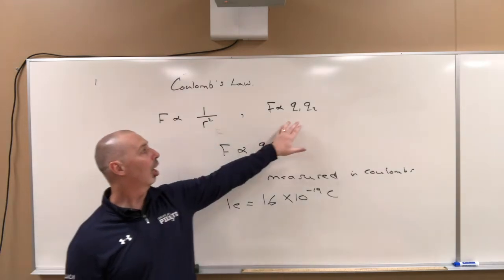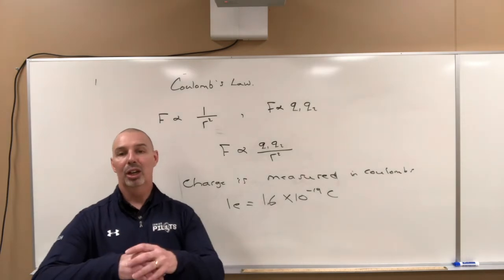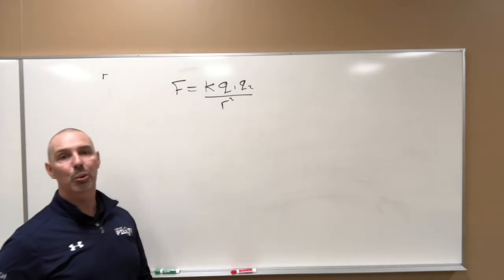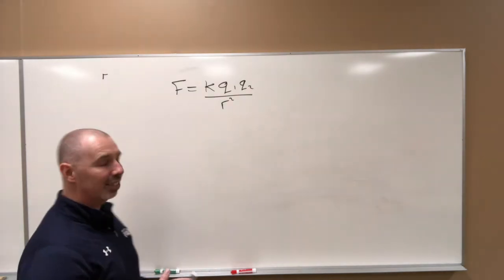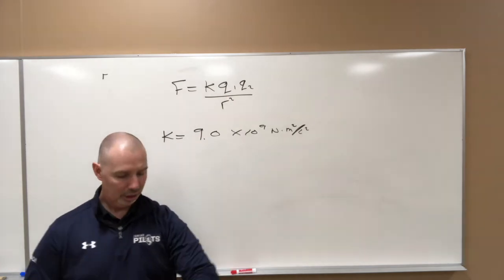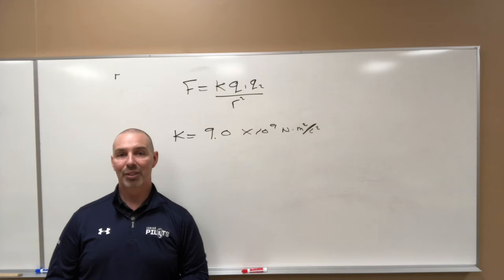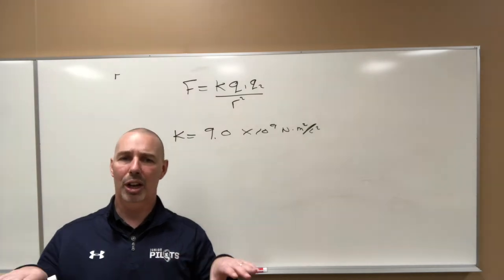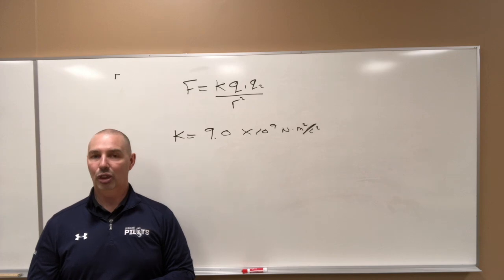Coulombs law march 24